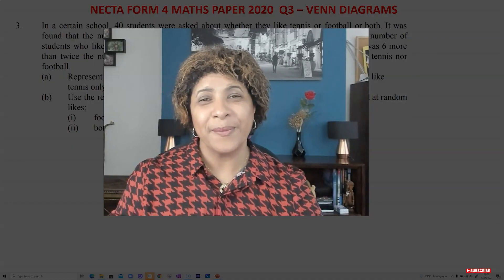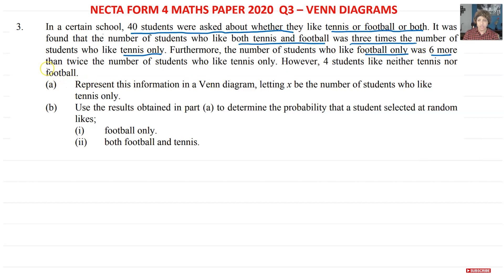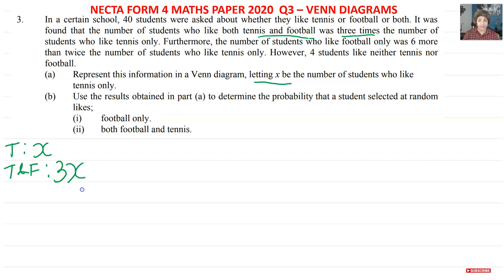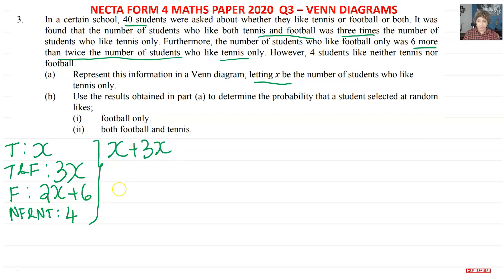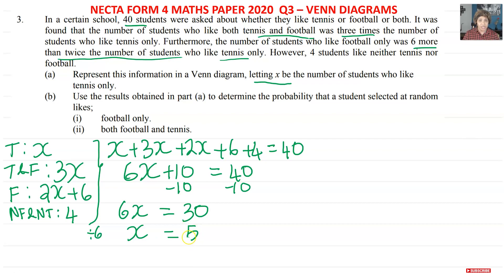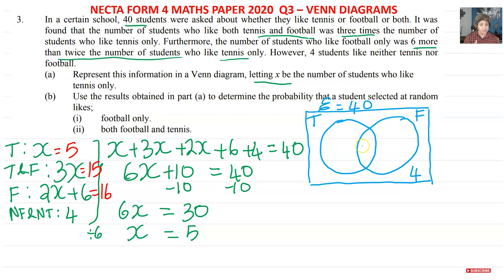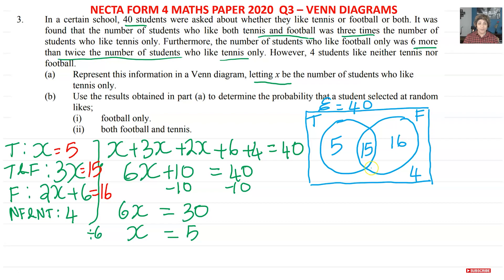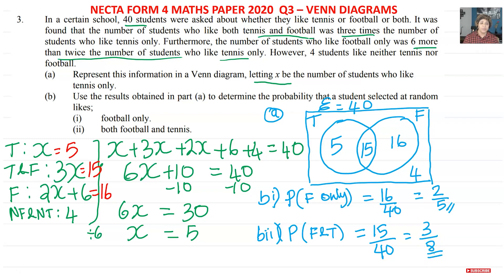VENN DIAGRAMS AND PROBABILITY - NECTA FORM 4 MATH PAPER REVIEW 2020 Q3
in this video I solve question 3 from NECTA form 4 mathematics paper 2020. I show how to form equation in order to be find the number of students in each set, I then show how to draw the venn diagram and find probabilities.